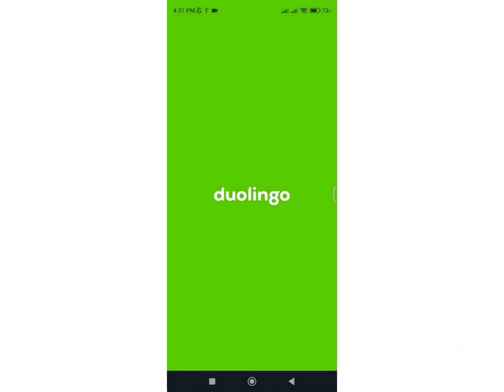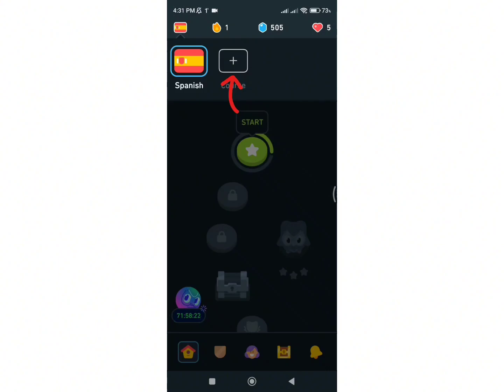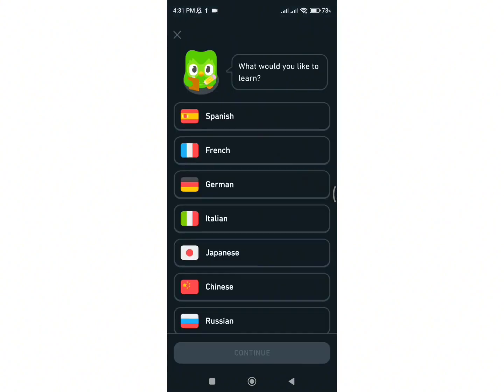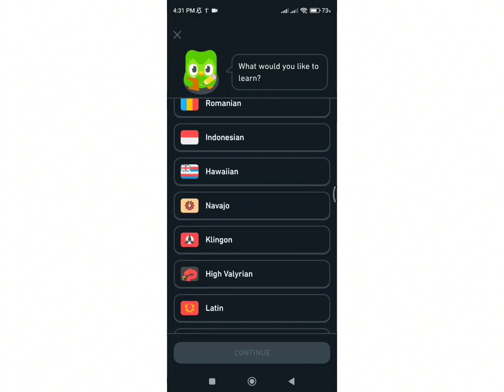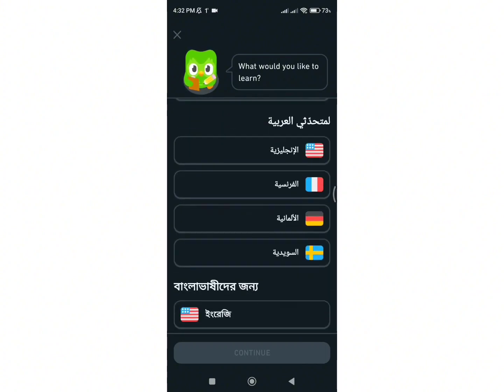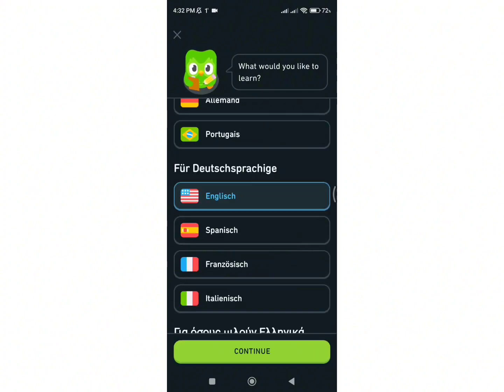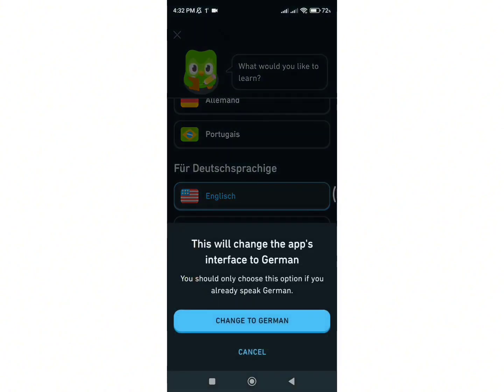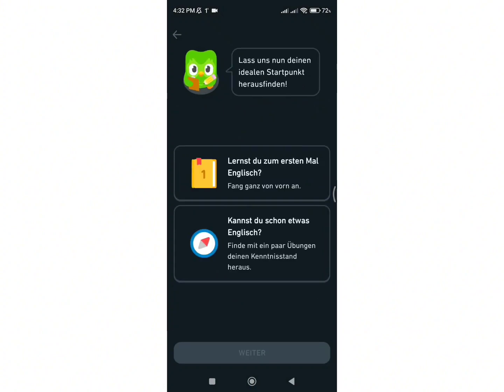How to Change Native Language on Duolingo 2024 (EASY!) | Duolingo Native Language Customization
Confused about How to Change Native Language on Duolingo? Learn How to Change Native Language on Duolingo in our comprehensive tutorial!

Feeling lost in Duolingo because it thinks you're learning the wrong language?  Don't worry, you're not alone! This quick and easy video guide will show you exactly how to change your native language on Duolingo.

In just a few simple steps, you'll be back on track, learning the language you actually want.  Whether you're a beginner or a seasoned Duolinguist, this video is for you!

No more confusion, no more frustration! Get back to conquering your language goals with this helpful guide.